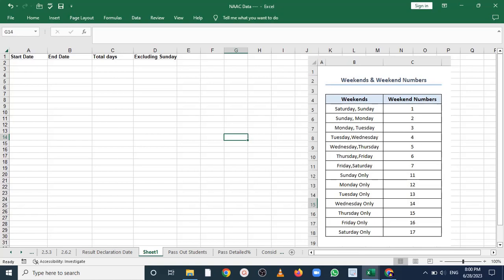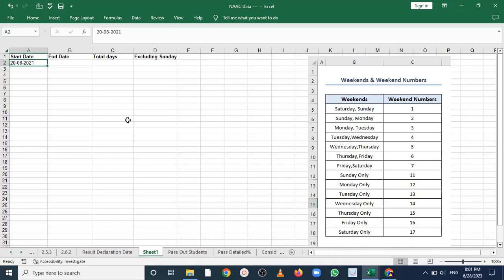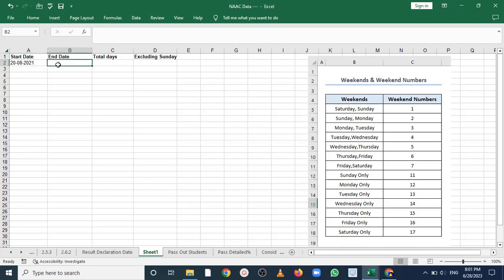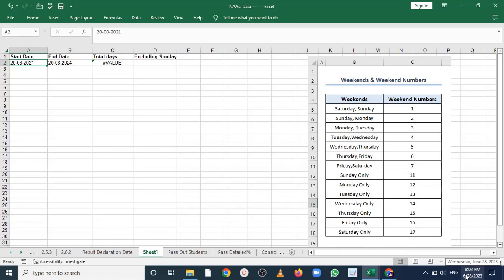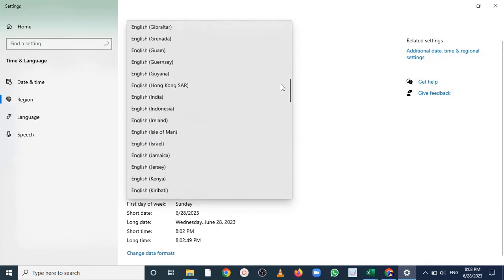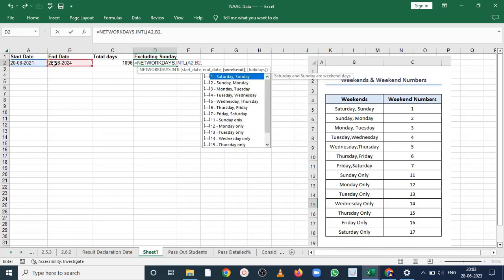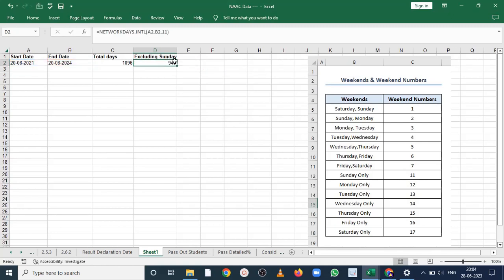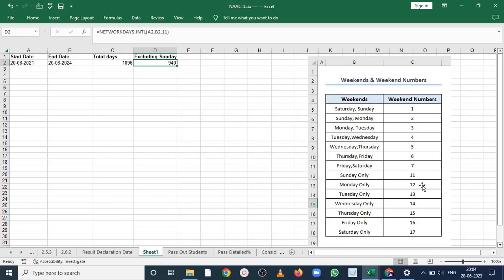How to Calculate Working Days Excluding Sundays in Excel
If you are looking for how to calculate working days in Excel excluding Sundays, then you are in the right channel. In every office and other organization, we need to keep a complete document of working days. Different organizations have different weekends. In this video, i will try to discuss how to calculate working days in Excel excluding Sundays.